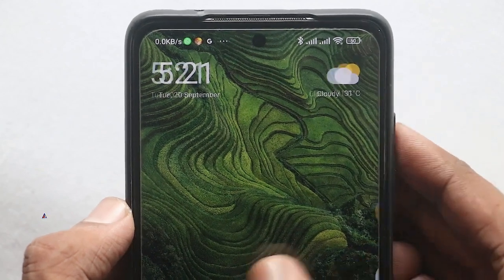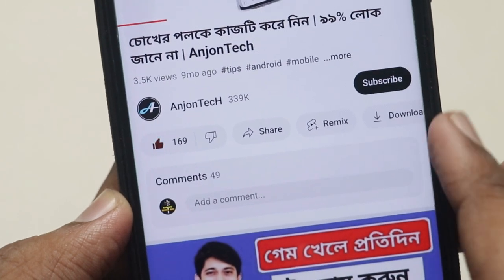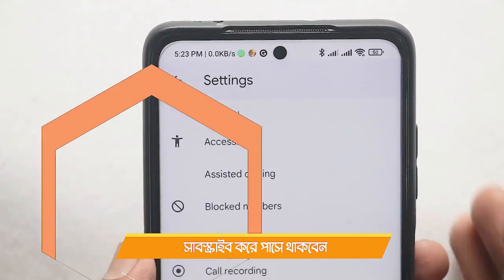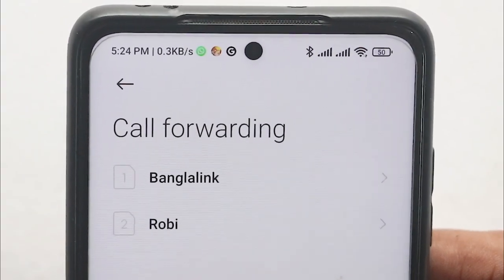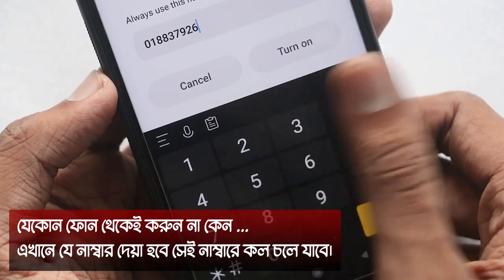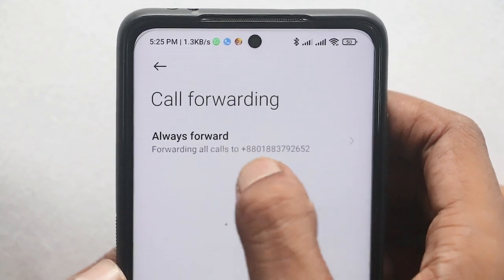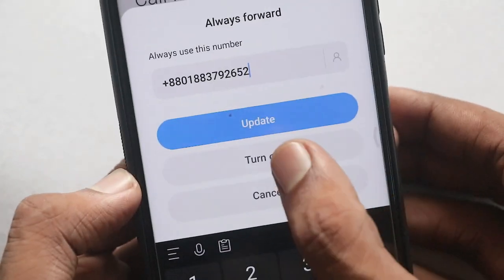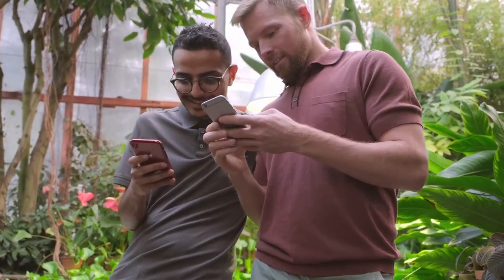রাতে একা গোপনে দেখুন - Amazing Hidden Call Setting For Smartphone | Smart Call Setting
🔔 আর পাশের Bell বাটনে ক্লিক করে দিয়েন!
Boost Anything you want! Sent your sponser proposal by : Mail
Your Quierise :
android apps 2023 | android apps 2023 | android apps and tricks 2023
android apps amazing 2023 | android apps best 2023 | android apps bangla 2023
android apps beebom 2023 | android apps best 2023 | best android apps 2023
best android apps November 2023 | best android apps December 2023
best android apps bangla 2023 | best android apps camera 2023
best android apps ever 2023 | best android apps hindi 2023
best apps for android 2023 hindi | best android health apps 2023
best android apps in 2023 | best android apps in hindi 2023
best android apps in 2023 | best android apps 2023 in hindi
best android apps Jan 2023 | best android apps latest
awesome android apps 2023 | top 5 awesome android apps
top 5 awesome android apps 2023 | top 5 awesome android apps 2023
awesome apps for android 2023 | awesome apps for android 2023
awesome apps for android 2023 | top android apps 2023
top android apps 2023 | top android apps November 2023
top android apps December 2023 | top android apps January 2023
top android apps channel 2023 | top android apps February 2023
top android apps august 2023  | top 5 best android apps
top 10 best android apps | top best android apps 2023
top 5 best android apps 2023 | top ten best android apps
top 20 best android apps of 2023 | top 20 best android apps 2023
android tips and tricks | android tips and tricks 2023
android tips bangla | android tips bd
android tips and tricks 2023 | android tips and tricks bangla
android tips and tricks 2023 bangla  | android tips bangla 2023
best android tips and tricks | android camera tips